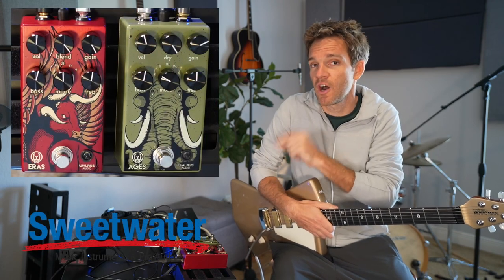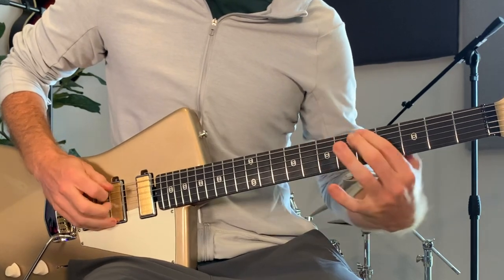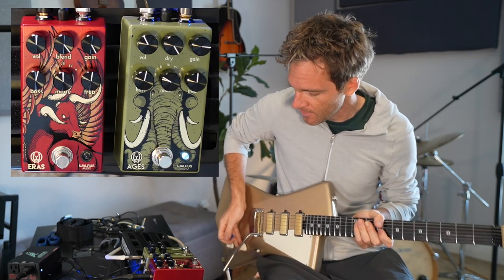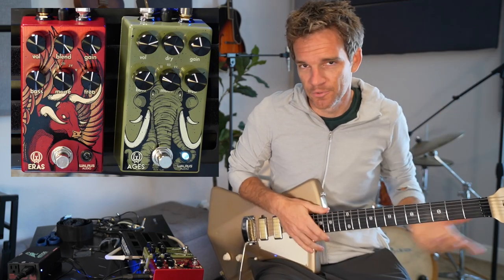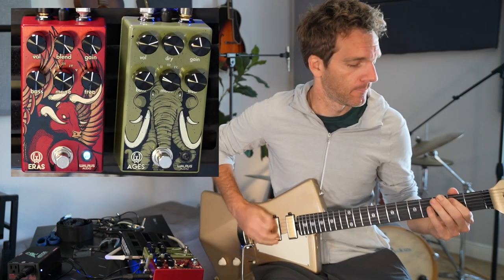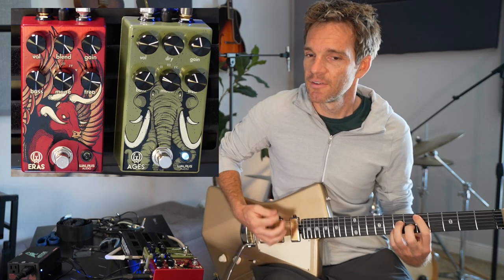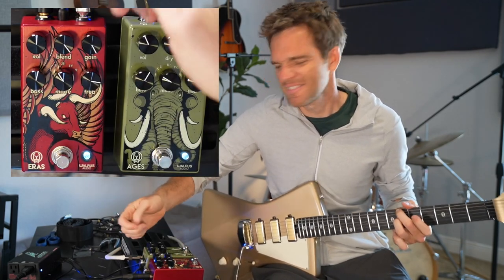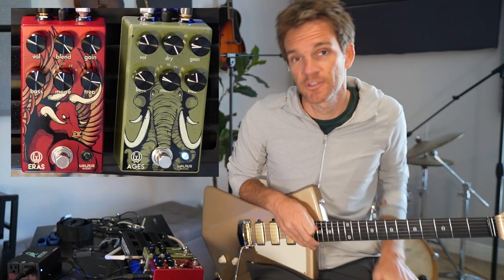The Secret to Rocking HARD!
Going over the finest tips in the land for ROCKIN HARD! Everything from riff-writing to the chords that go along with it, to your tone and the difference between overdrive and distortion.